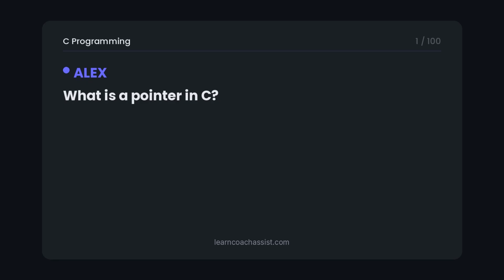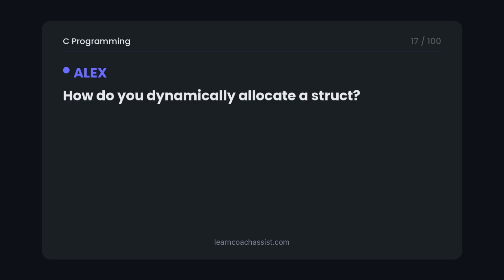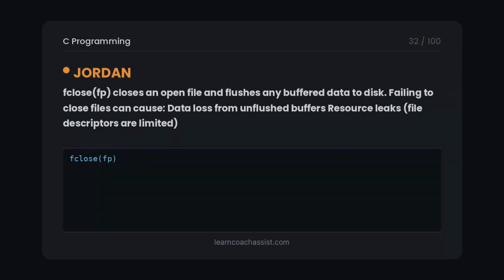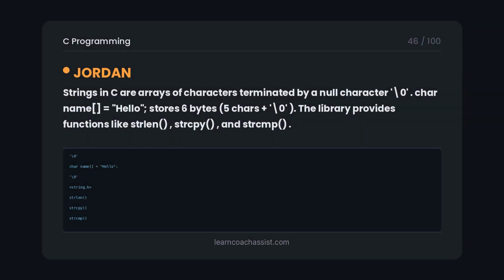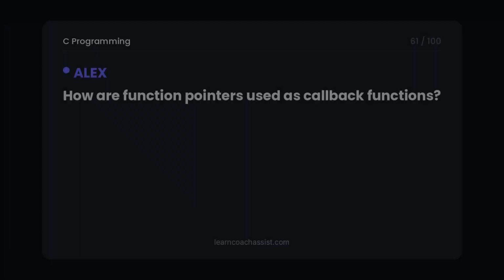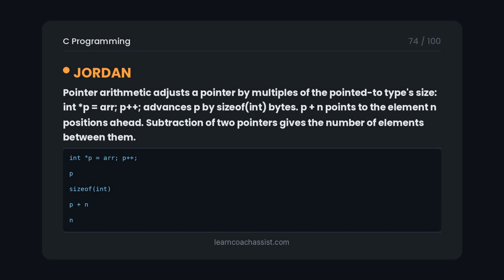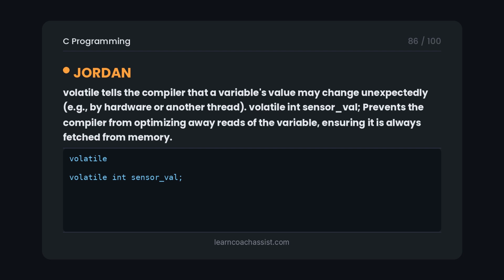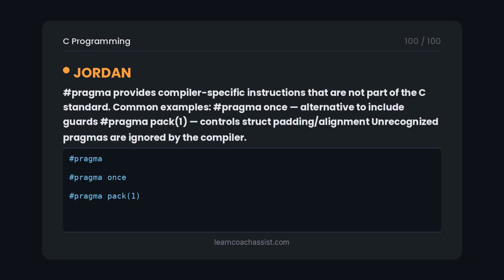C Programming - All Questions & Answers | LearnCoachAssist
Full Q&A walkthrough for C Programming from LearnCoachAssist.